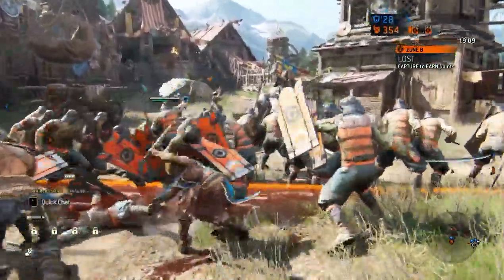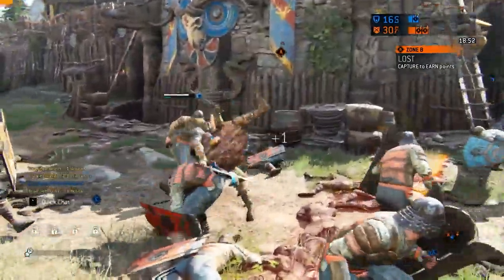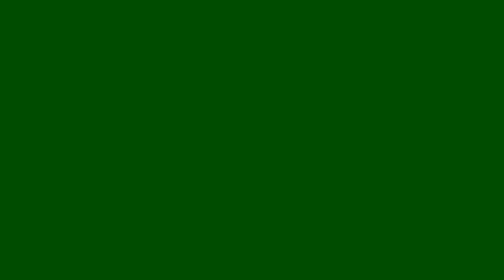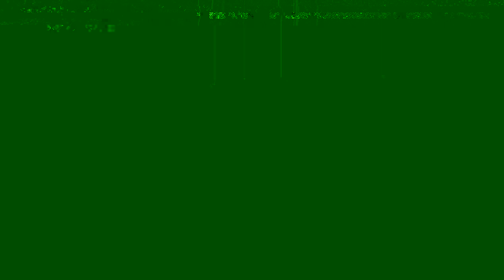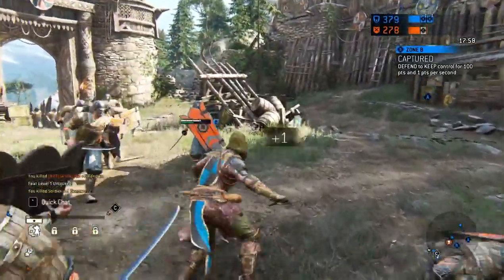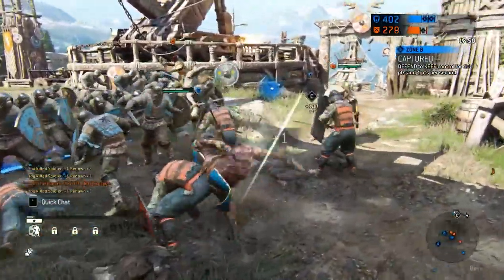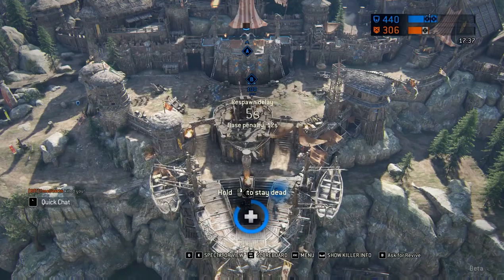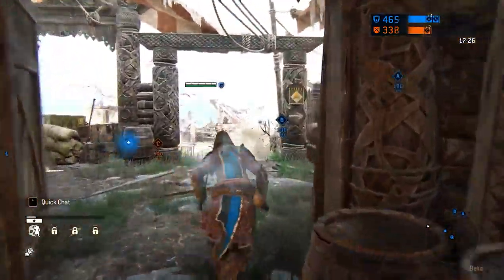WINDOWS 10 GAME MODE - Update #5 So far Not Good...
So a few people have hands on experience with windows 10 game mode but the number don't look good right now, but it is only early days.